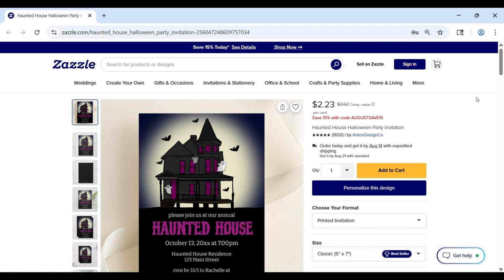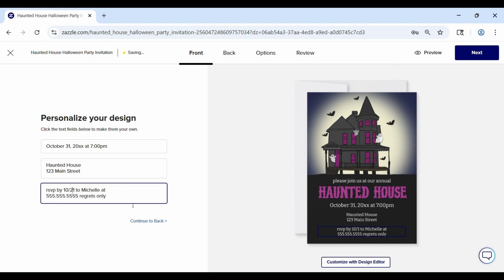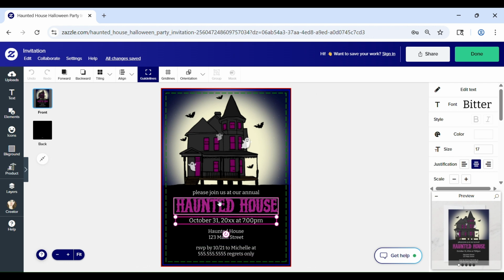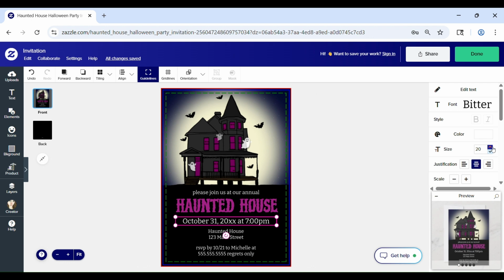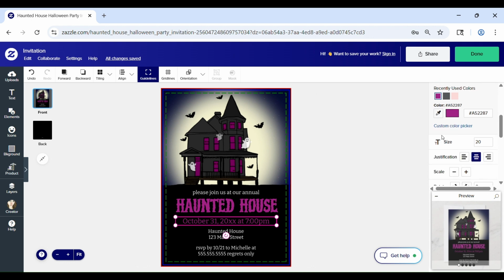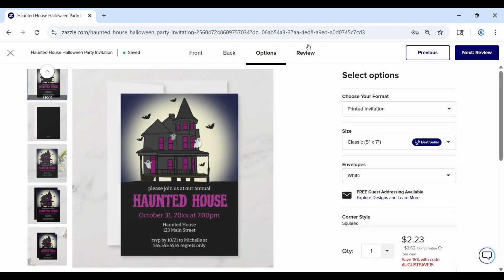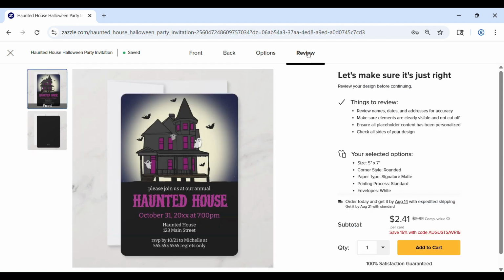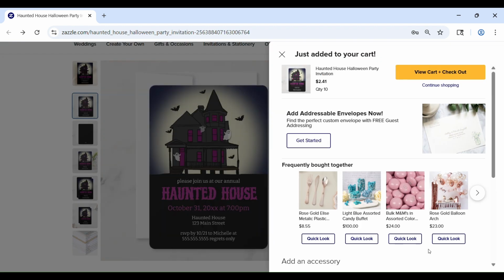Haunted House Halloween Party Invitation | How to Customize on Zazzle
Planning a spooky celebration? Set the tone with this Haunted House Halloween Party Invitation, perfect for eerie gatherings, haunted houses, and costume parties!

In this video, I walk you through:
✔️ A detailed look at the Haunted House invitation design
✔️ Step-by-step instructions on how to personalize your invite directly on Zazzle
✔️ Tips for customizing party details quickly and easily

This editable template is ideal for Halloween parties of all sizes and styles!

🎨 No design experience needed – just personalize, order, and you're ready to send!